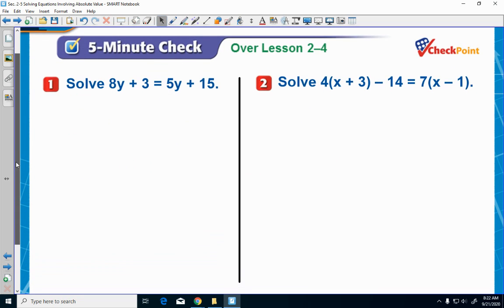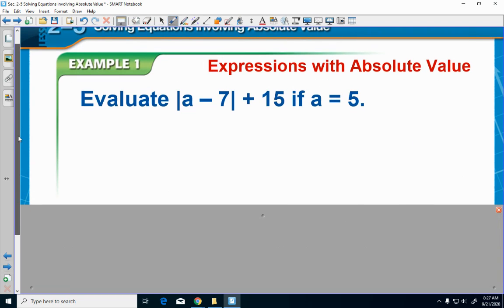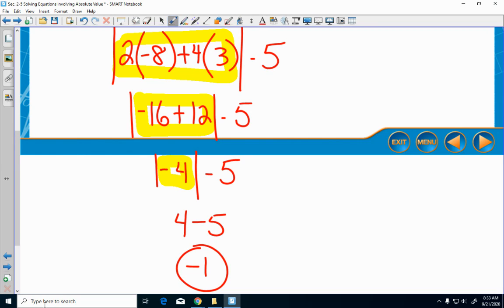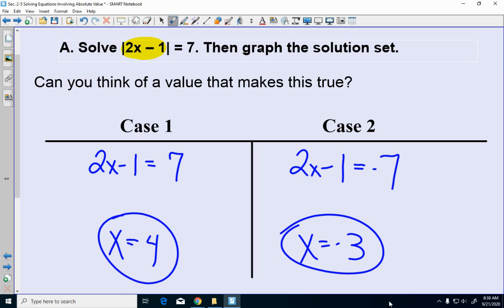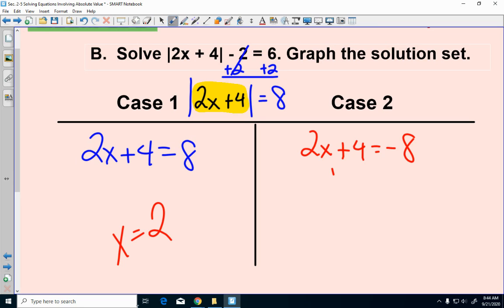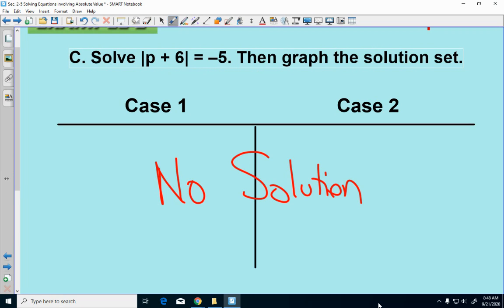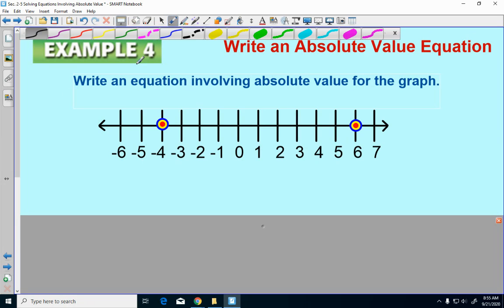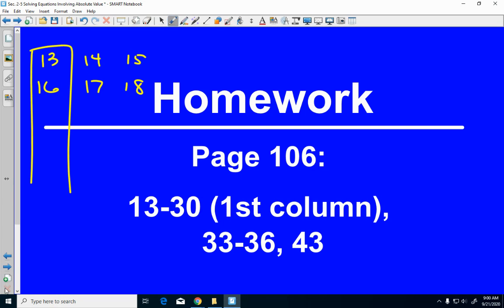Sec. 2-5 Absolute Value Equations